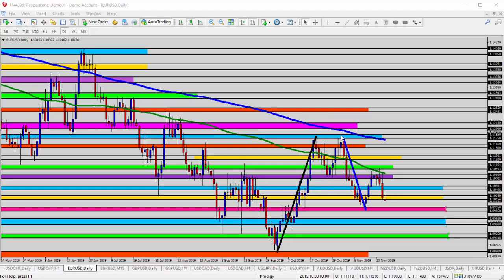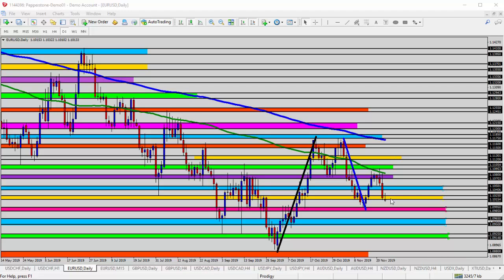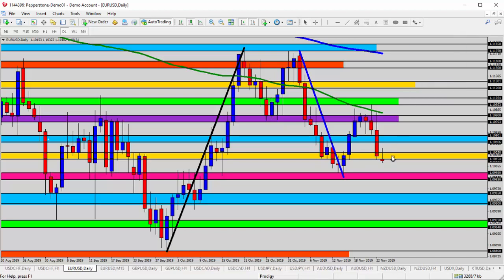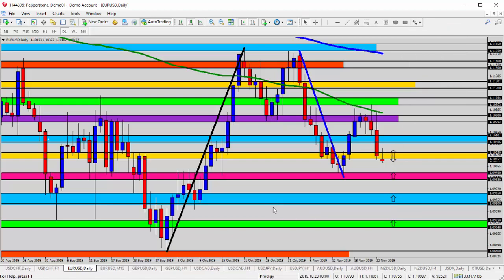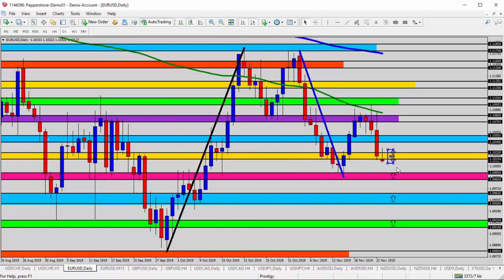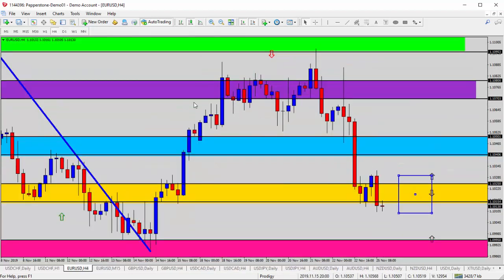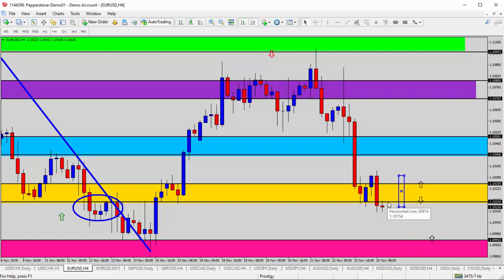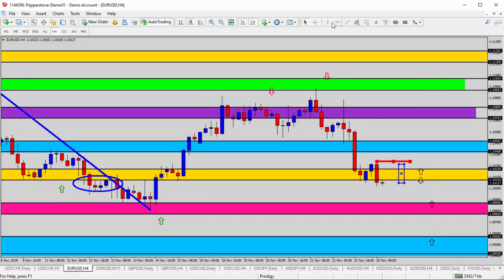Forex Update: EURUSD Challenging the Support Zone and Breakout